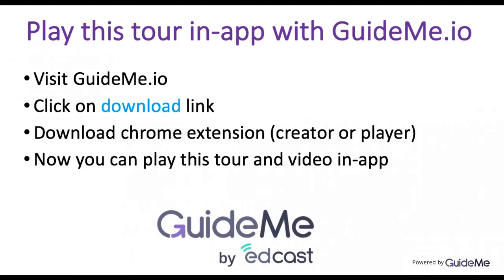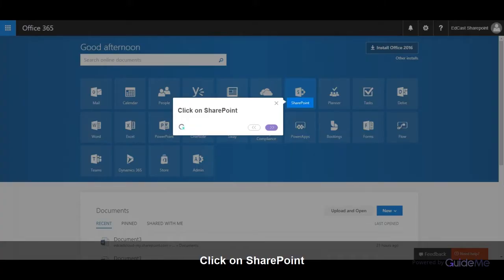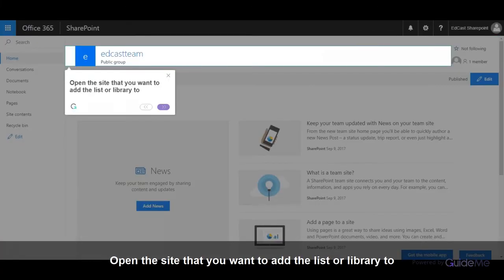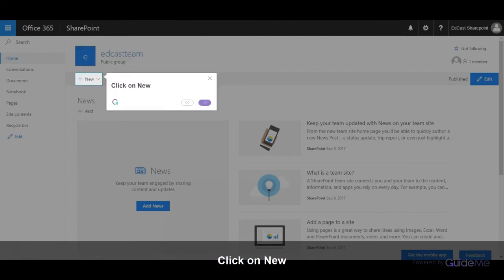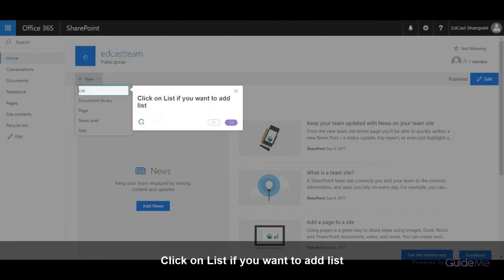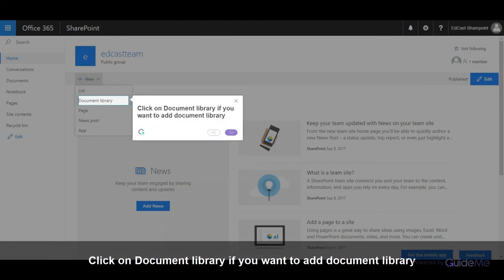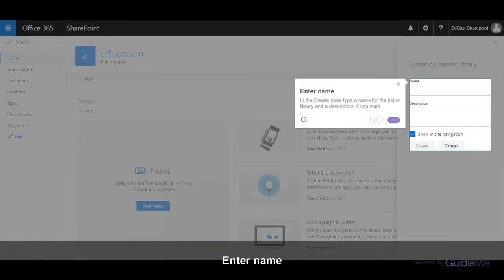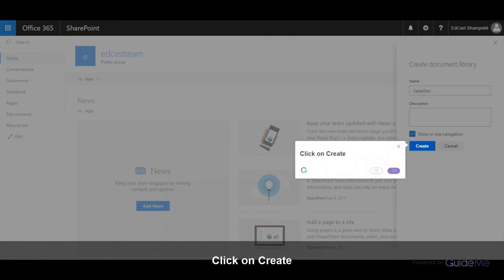How to Add a document library or list to SharePoint site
Tour : How to Add a document library or list to SharePoint site

1. Click on SharePoint

2. Open the site that you want to add the list or library to

3. Click on New

4. Click on List if you want to add list

5. Click on Document library if you want to add document library

6. Enter name
In the Create pane type a name for the list or library and a description, if you want.

7. Click on Create